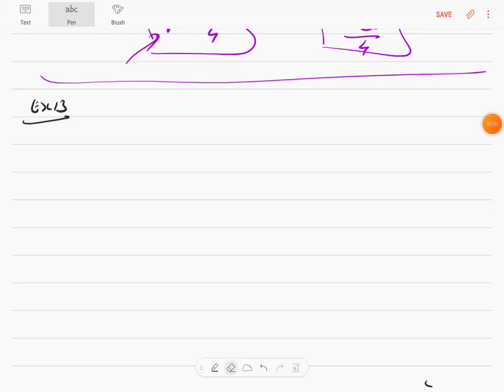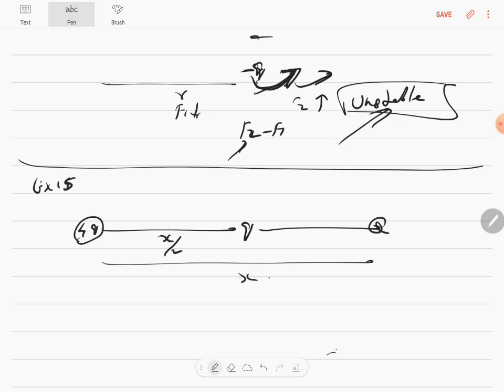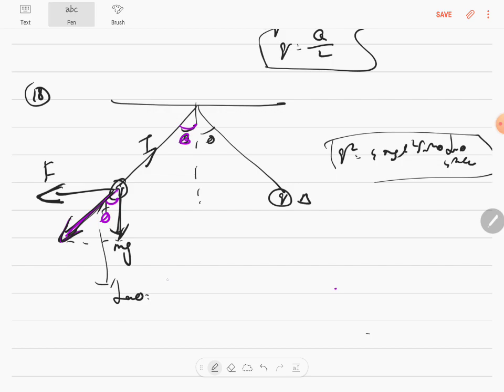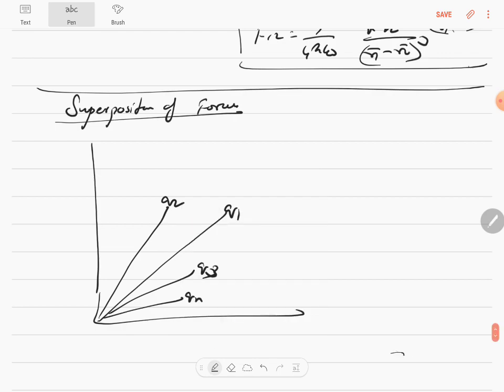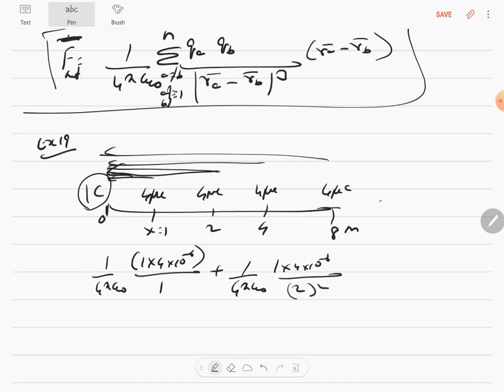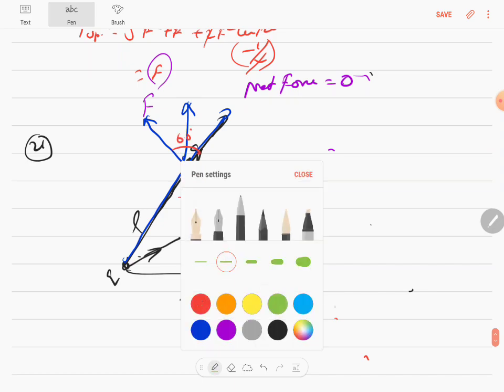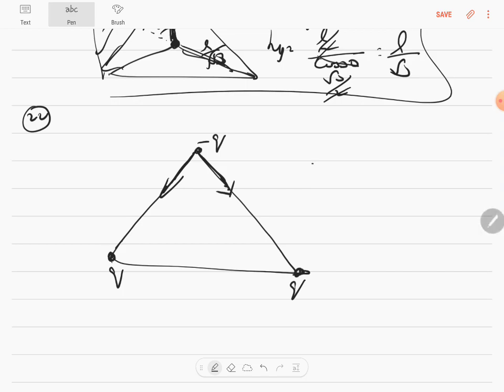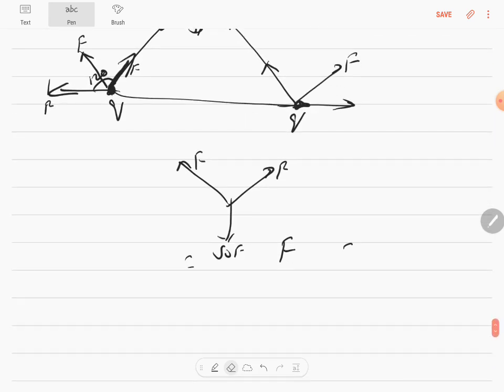Electrostatics electric force video 2